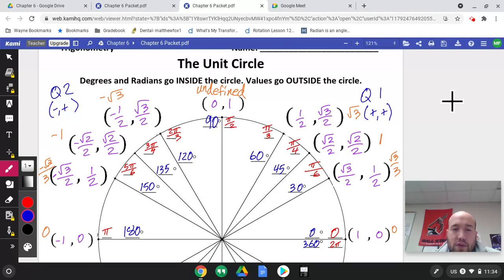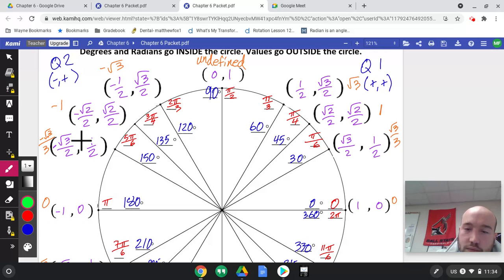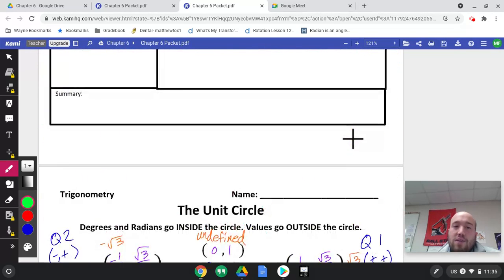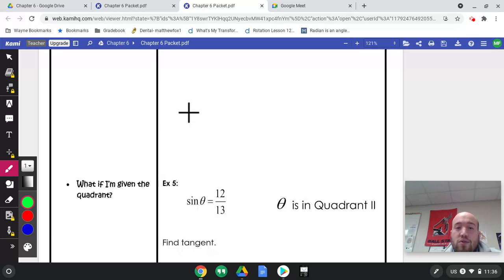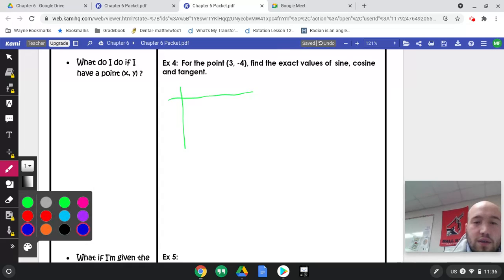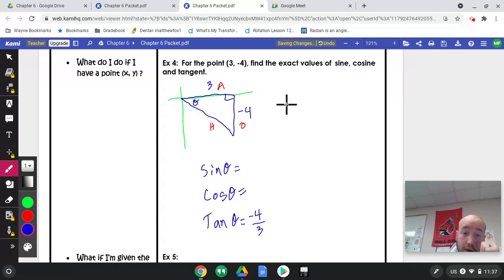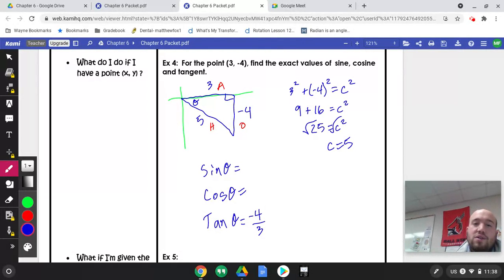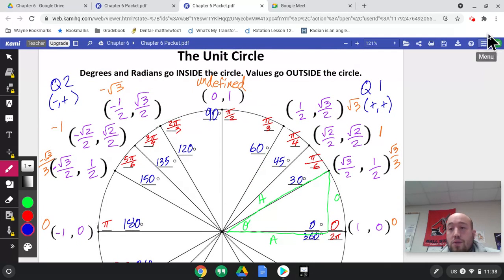Trig Notes: SOHCAHTOA vs Unit Circle- February 22, 2021